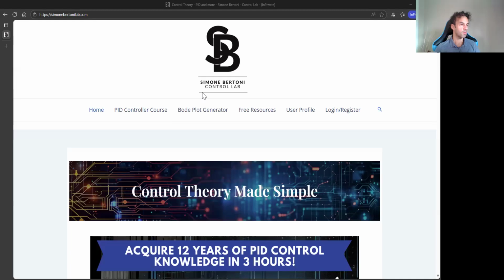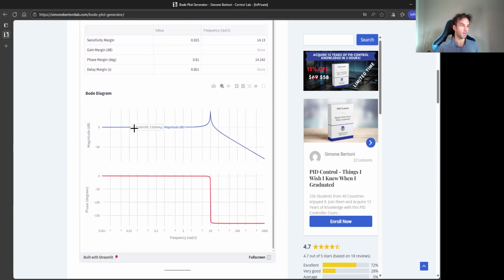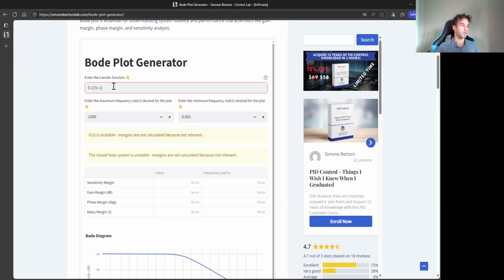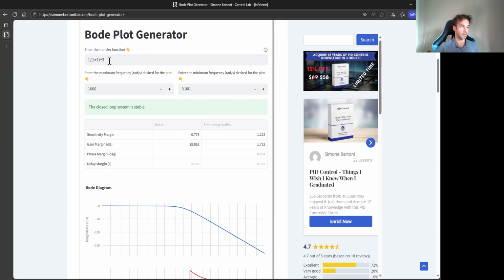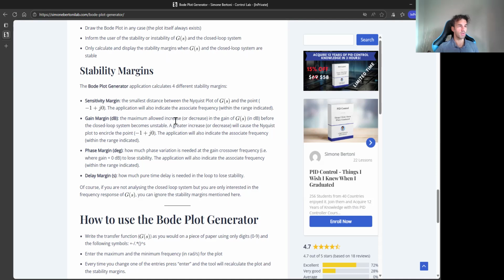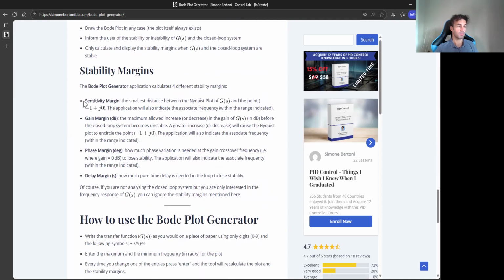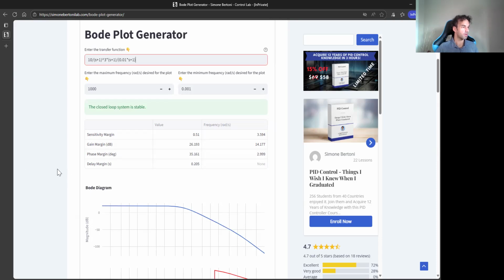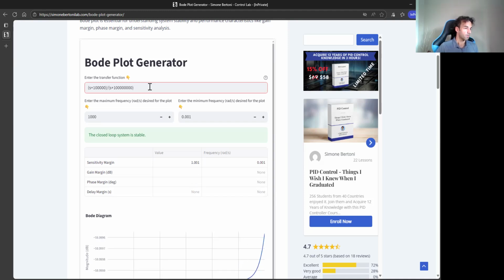How to use the Online Bode Plot Generator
Free Online Bode Plot Generator

Welcome to the Bode Plot Generator, a user-friendly application designed to help control engineers to visualize and analyze the frequency response of linear, time-invariant systems.

✅ No registration.

✅ No email.

✅ No download needed.